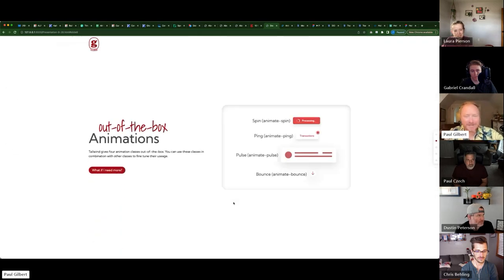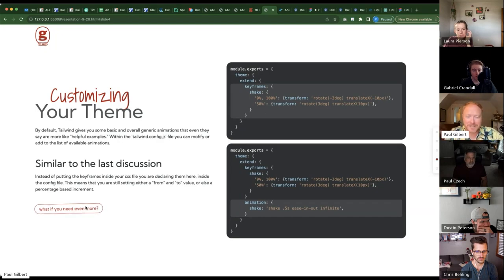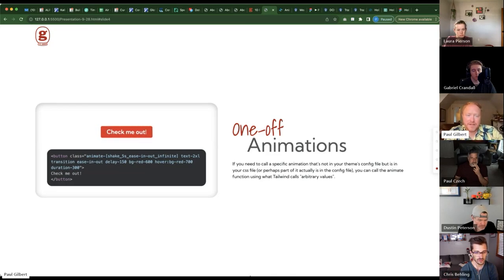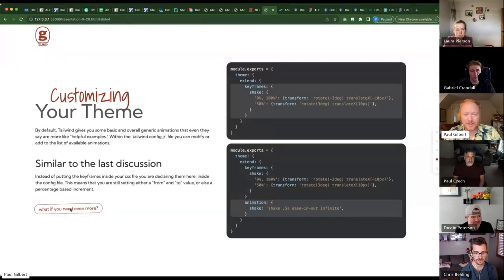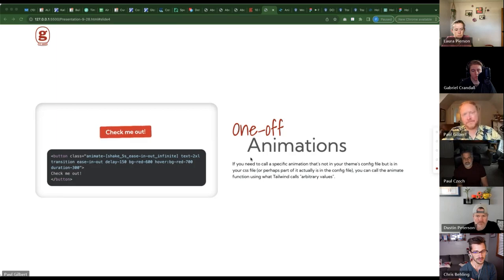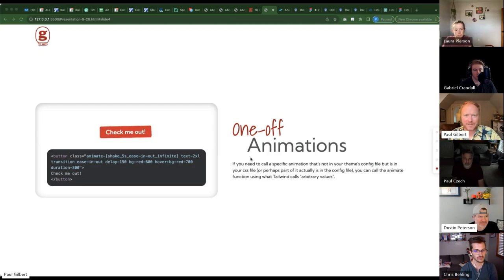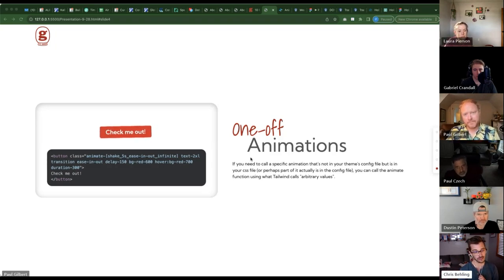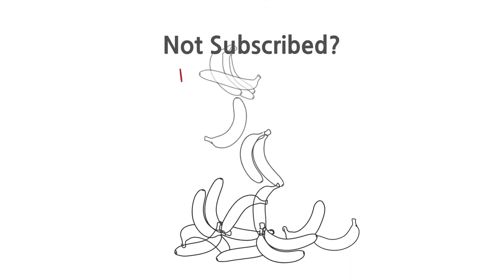CSS Animations in Tailwind — The Gorilla Learning Lab (#9)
In a followup to a previous episode, Paul Gilbert gives us a brief overview on implementing vector & CSS animations using Tailwind.

10 Pound Gorilla is a United States-based website development, design, & digital marketing firm leading the industry in innovation and delivering top-notch solutions since 2003. Often referred to as the Navy Seals of Web Development, 10 Pound Gorilla's elite team of designers and developers create websites and applications optimized to increase conversions and mainstream business processes. Their full-circle marketing strategies focus on driving traffic, engaging visitors, generating leads, and increasing ROI.

0:00 Intro
1:07 Out-of-the-Box Tailwind animations
1:49 Basic utility classes
2:48 Adding custom animations to the theme
4:34 One-off animations
9:25 Maintaining style consistency